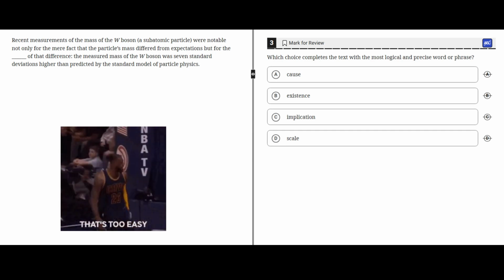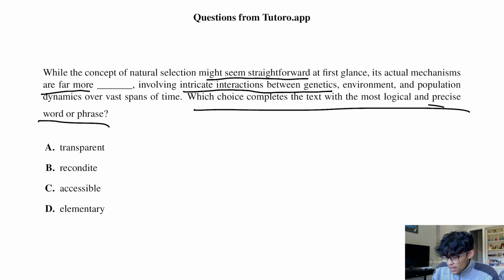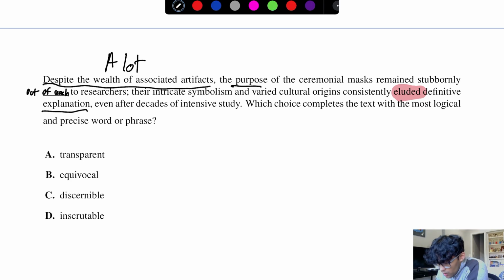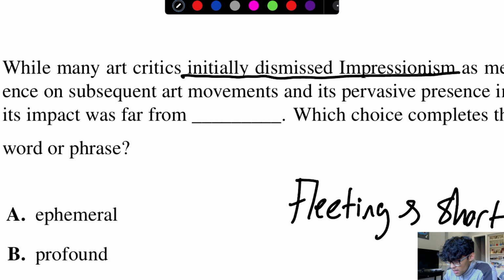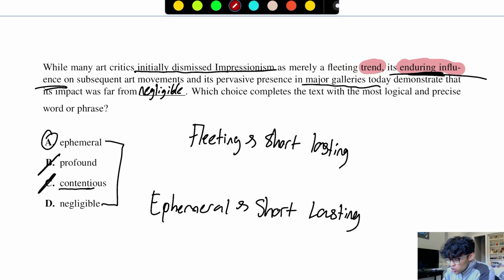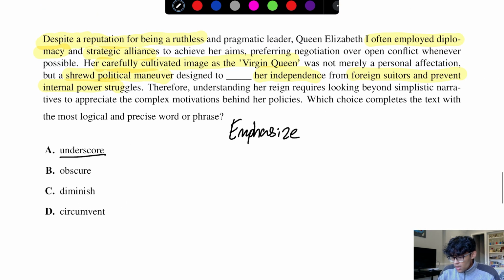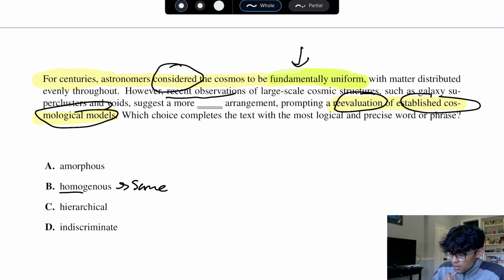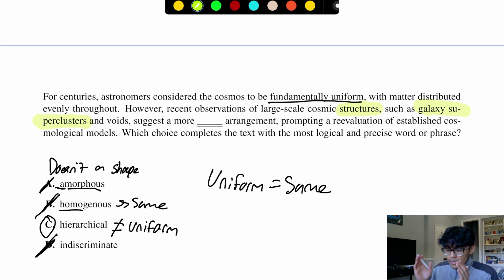Stop Missing SAT Vocab Questions!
Stop getting cooked by SAT vocab questions.

In this video, I walk through hard, real SAT-style vocab questions and break down exactly how to stop guessing and start owning them.

You’ll learn how to:

✅ Predict the word before you ever look at the answer choices
✅ Use context clues (contrast words, cause/effect, tone) to lock in meaning
✅ Apply Process of Elimination so you’re never choosing between 4 “meh” options
✅ Guess smart using roots, prefixes, and suffixes (even if you don’t know the word)
✅ Move on when a question isn’t worth the time and protect the rest of your score

Perfect for:

Students stuck in the 600–750 range on Reading & Writing

People who feel like “I understand the passage, but the ANSWERS are confusing”

Anyone who keeps losing points on “one weird word” in the question or choices

👇 Drop your score goal in the comments and tell me how many vocab questions you missed before vs after watching this.